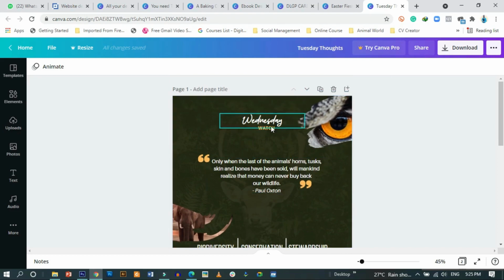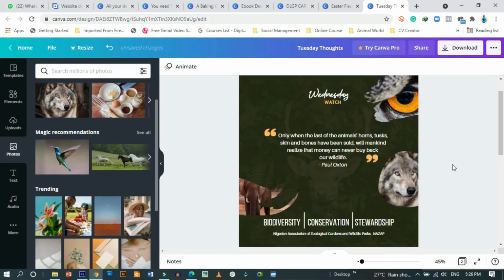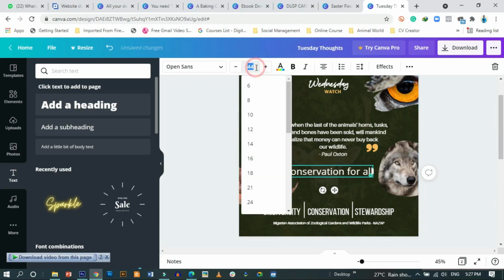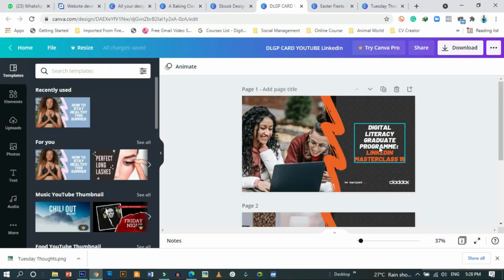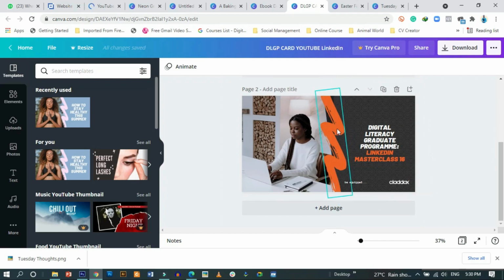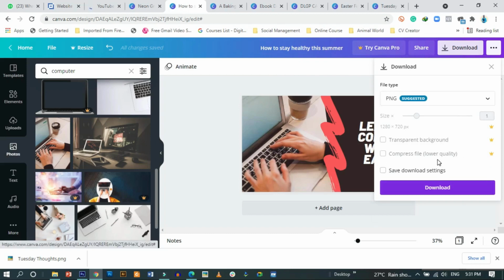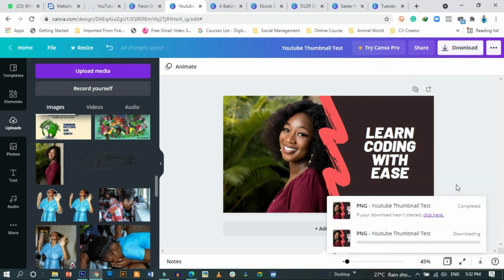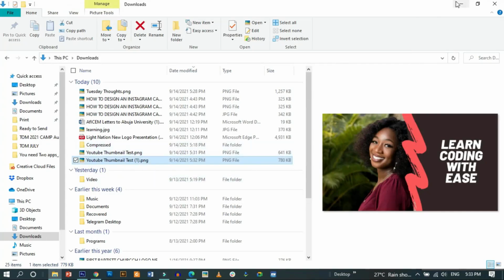Social Media Design: Social Media Posts Design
This is the second lesson under the Social Media Design module of the Social Media Management course.

In this lesson, you will learn how to create Social Media Posts Designs using Canva App